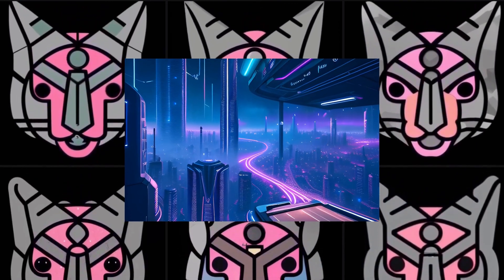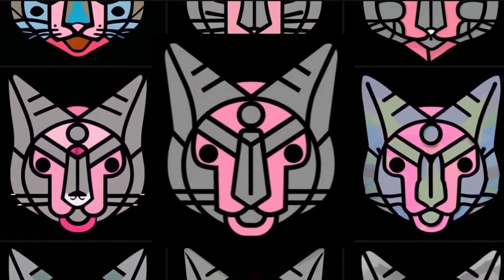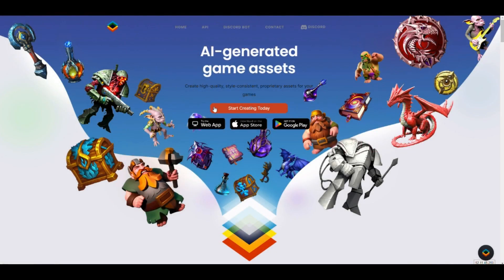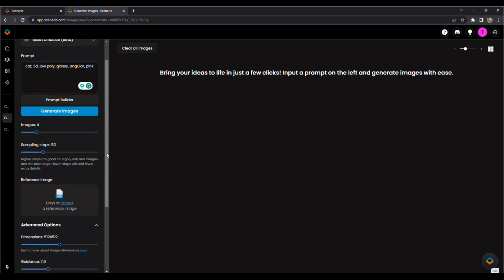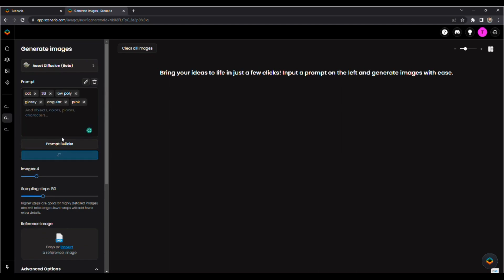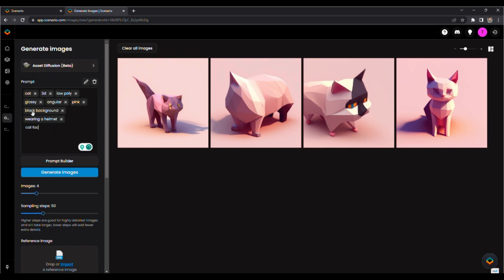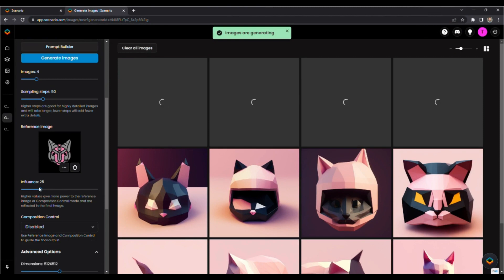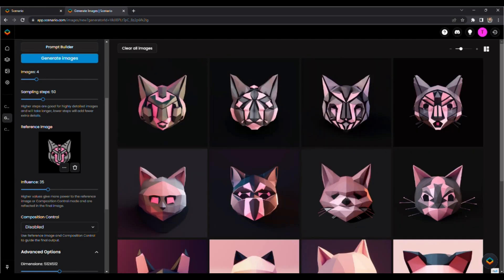AI converted my logo to 3D!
Learn how I used AI art to generate a 3D version of my 2D logo.  How are you using AI?